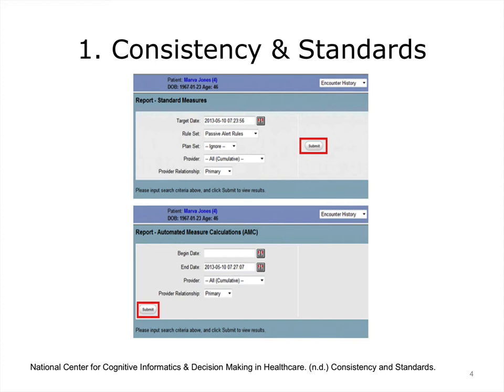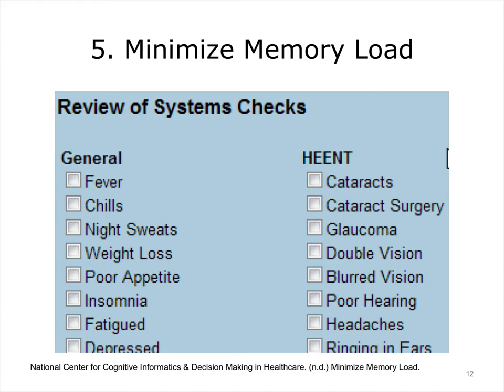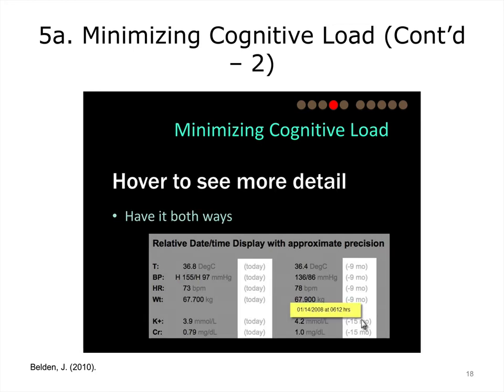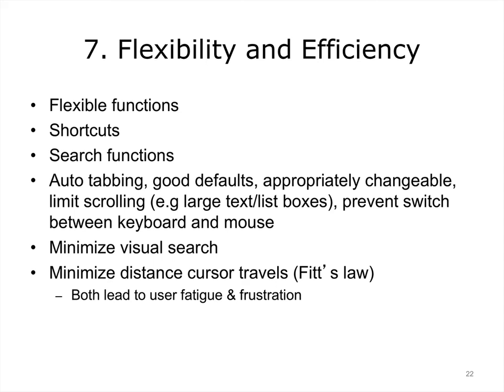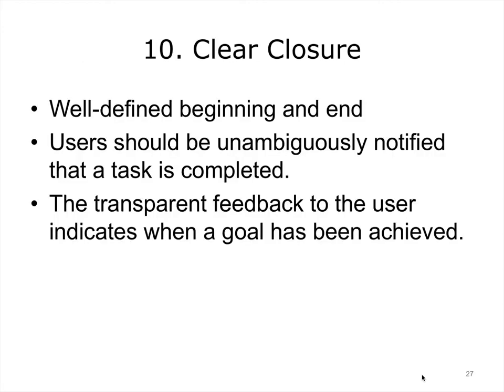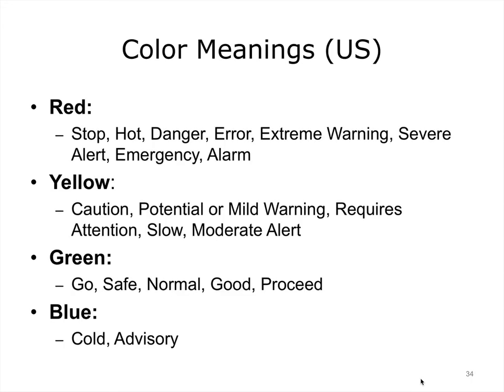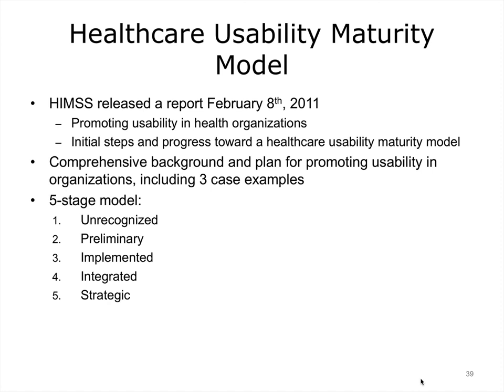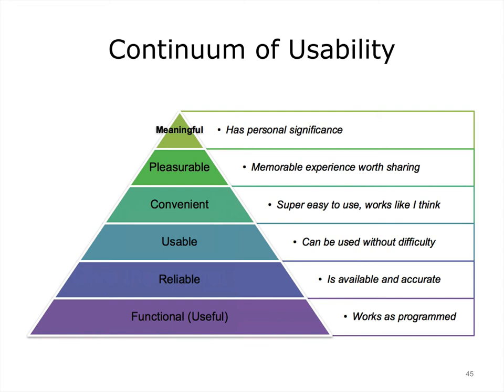comp15 unit6b lecture video